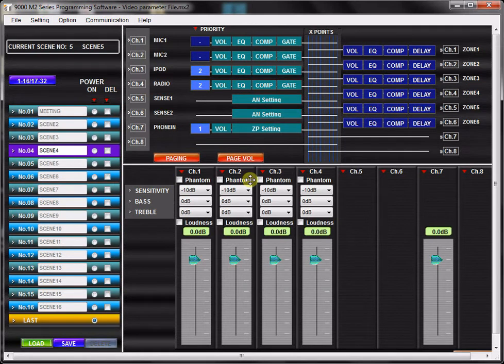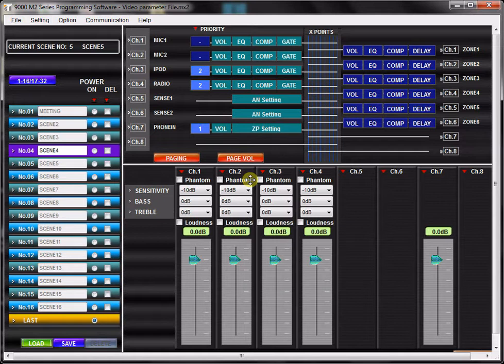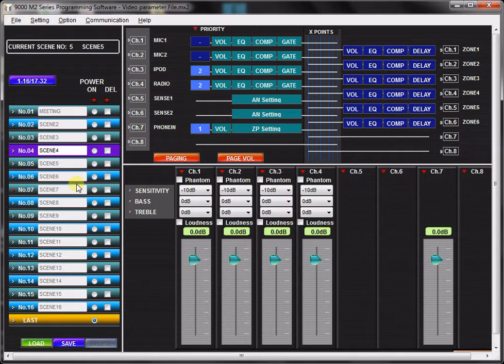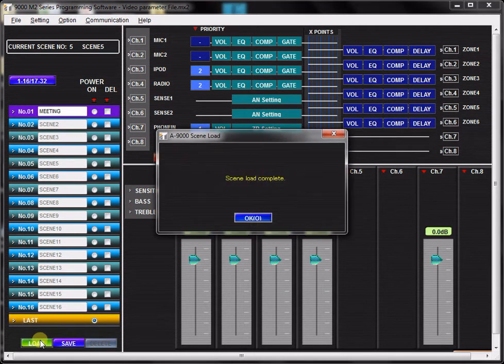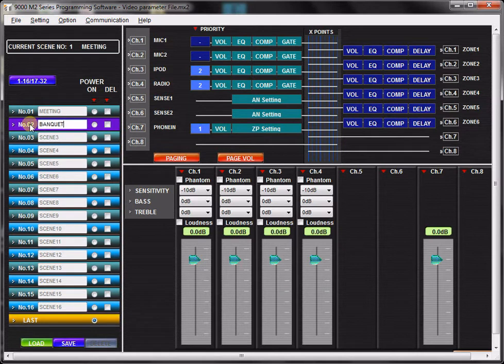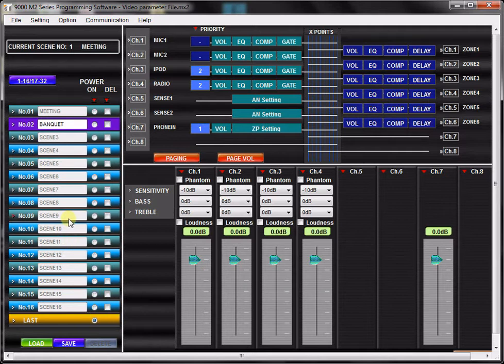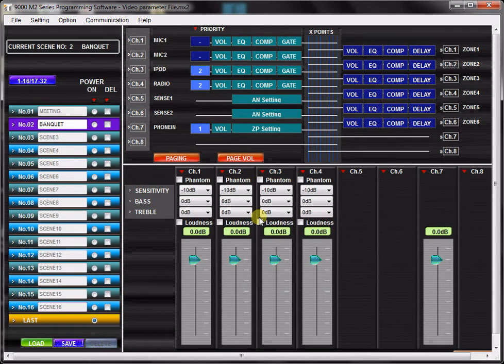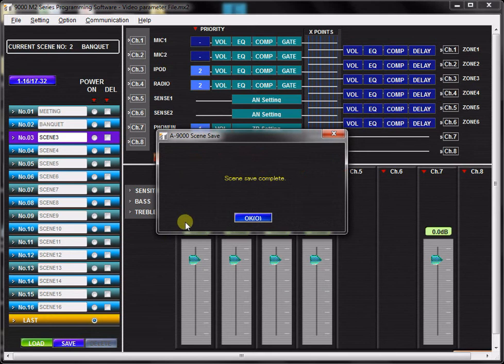TOA 9000M2 Software Part 3 - Managing Scenes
In this tutorial you will learn how to manage scenes with the TOA 9000M2 GUI Software application.

A SCENE is a memory preset containing all of the channel and routing settings associated with a given application. You can manage your scenes in the Scene memory View on the Left hand side of your screen. You can trigger scenes with actions like a button press or a trigger from a contact closure. You will learn how you can do this in another video. For now, let's look at how you can manage your scenes.

You can create up to 32 different Scenes, and you can view them by toggling between different Scene Banks. To load a new scene, simply click the scene you desire to load, then press the load button. You will see that scene 2 is now active for editing. Above the list You can view which scene is currently active. Each Scene can be named with 7 alphanumeric characters. You can select which scene will act as the default each time the unit is powered on. Or, you can assign the unit to power on to the Last scene which was active before the unit was turned off. After editing the Level, EQ and paging parameters within your scenes, be sure to save your scene by pressing the save button.

Copying settings from one scene to another can help save you  time, especially if you have entered many custom parameters such as EQ or level settings. To copy a scene, simply click on the scene you wish to copy to, then press the save button--the previously selected scene will save to the new location. To delete a scene, simply check which scene you wish to delete, then press the delete button.